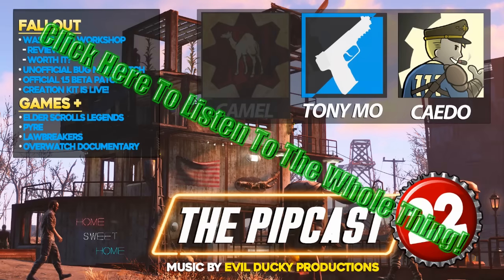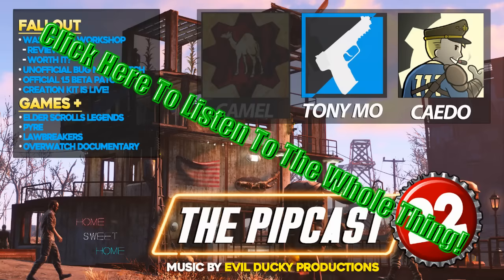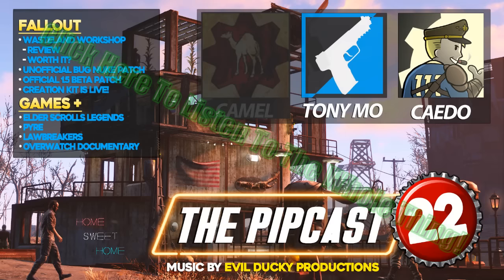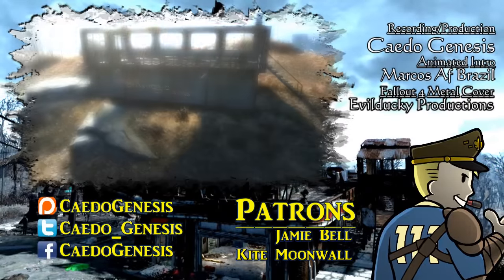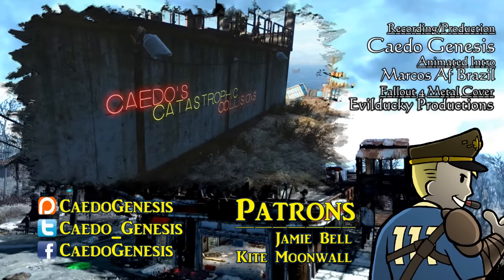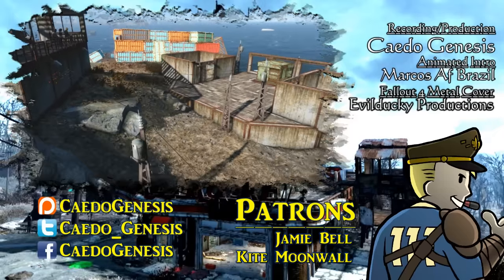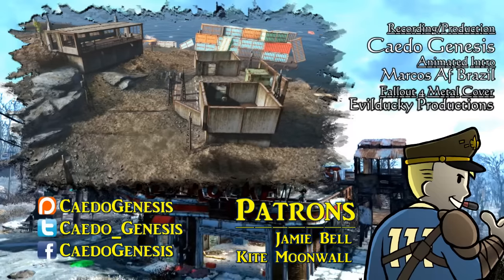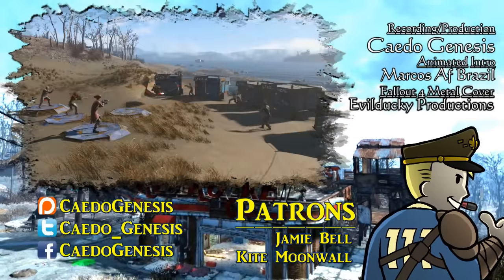PIPCAST - Creation Kit is Available! - Fallout Podcast #22 Teaser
[SCHEDULE]
● Wednesdays (Biweekly) - Pipcast - 9AM PST
● Thursday & Friday - GUIDES & General Videos - Noon PST
● Saturday & Sunday - Live Streaming
*Wednesday & Friday - Caedo Plays - Noon PST (*If there is one)